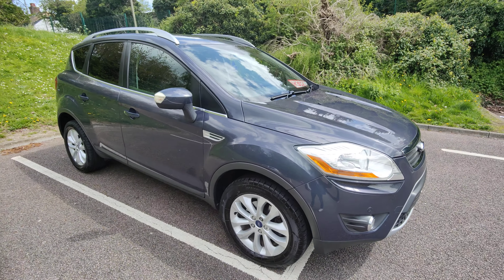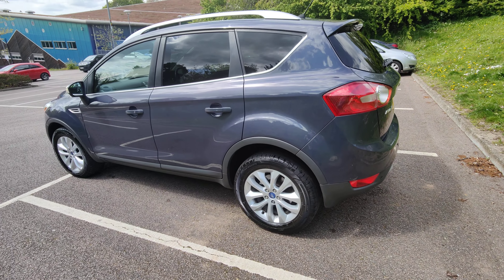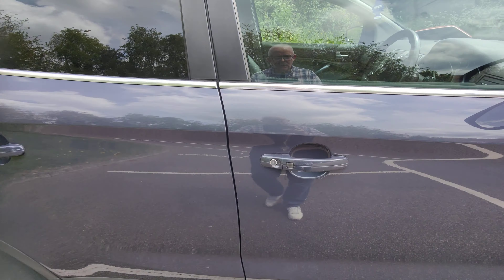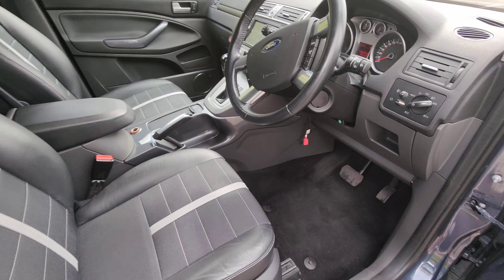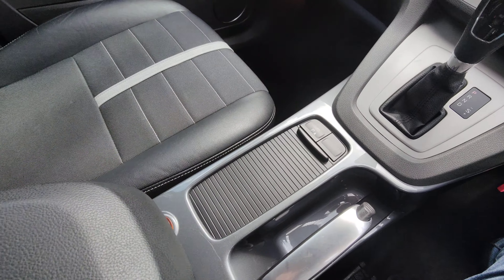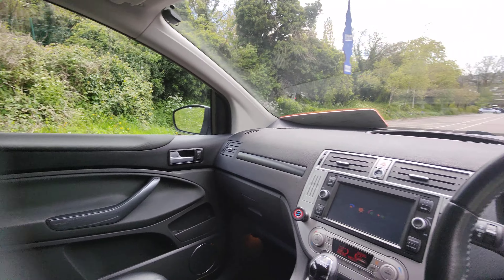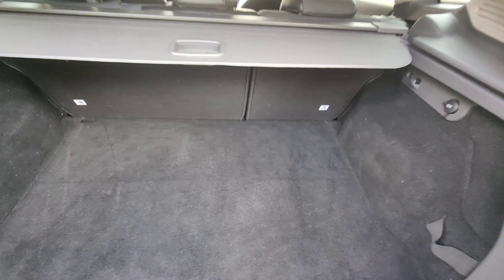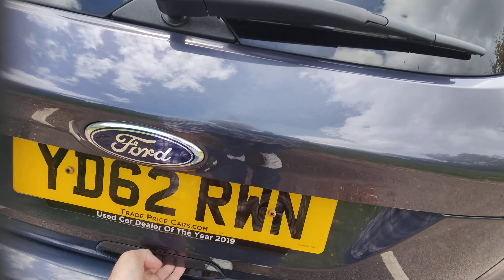2012 Ford Kuga 2.0 TDCi Titanium Powershift AWD Euro 5 5dr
To quote the well-known Parkers Guide when reviewing the 2012 Kuga:, “If you’re looking for a safe, sensible used family SUV that’ll prove easy to sell on in the future, the Kuga is a safe bet. It was a strong seller when new, and with good reason. It’s large inside, good to drive, and well equipped.”, The Kuga’s handling is among the best in its class. It’s mainly due to the excellent steering that Ford seems to equip most of its cars with – few other SUVs offer this level of communication between front wheels and driver.”, This particular example in a lovely metallic blue has only 2 previous owners over the last 11.5 years and is a joy to drive. The top spec Titanium trim makes for a very comfortable and civilised place to be and the torquey 2 litre engine, in conjunction with a silky smooth automatic gearbox and 4-wheel drivetrain, makes for effortless and sure-footed performance in all road conditions., The vehicle will be serviced prior to delivery, valeted and supplied with a fresh MOT and 12 months Handler Protect Warranty for peace of mind. All Skywood's vehicles are subject to Pre-Delivery Inspection (PDI) and the detailed report will be included amongst the numerous pictures on AutoTrader (link below) to give you as complete a picture of the vehicle as possible., Providing sensible cars at sensible prices is at the heart of all that we do at Skywood and we operate a professional, no pressure car sales experience as our reviews and customer testimonials attest and has been recognised by the award of the prestigious AutoTrader Highly Rated Award 2023 for our customer service., All major debit and credit cards, apart from American Express, are taken in payment/part payment and effective warranty packages from Handler Protect are available on all the vehicles we sell. , 12 months warranty, Next MOT due 16/04/2025, Last serviced on 12/04/2024 at 103,294 miles, Full service history, Excellent bodywork, Black Part leather interior - Excellent Condition, Tyre condition Excellent, Four wheel-drive, Metallic Blue, 3 owners, "Sensible Cars at Sensible Prices", £4,995

Vehicle registered: 25/09/2012